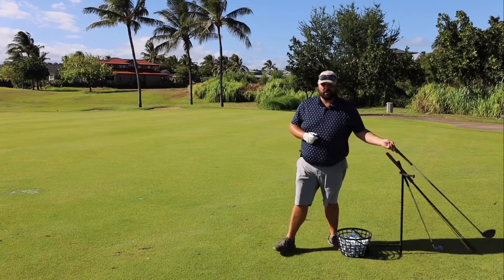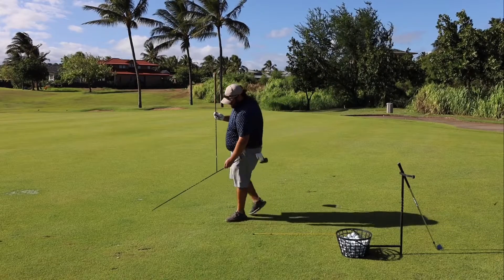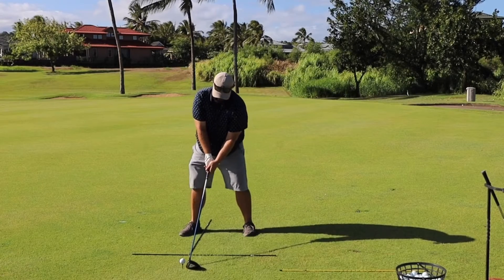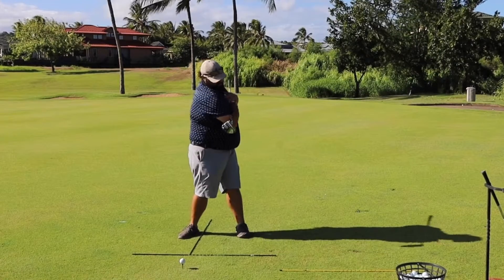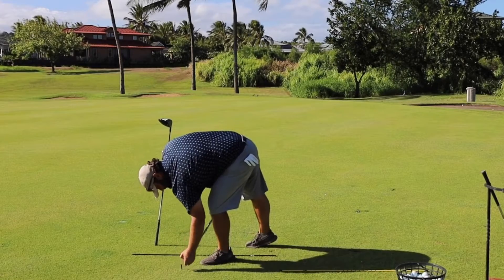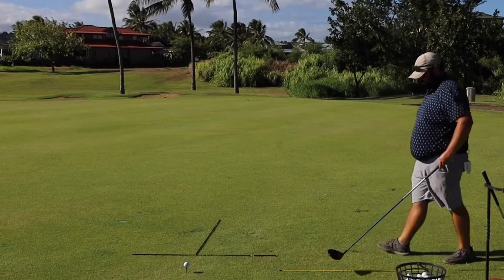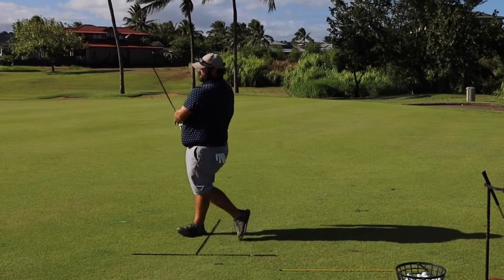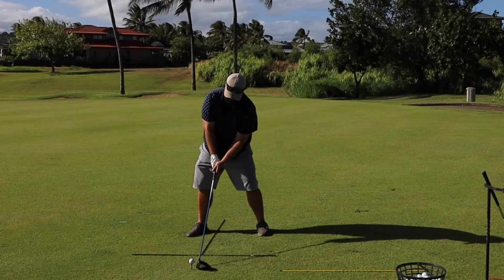How to Smash Driver! Far & Sure!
Learn to Smoke your Driver from Oliver Jones, PGA Professional @oliverjonesgolf3885